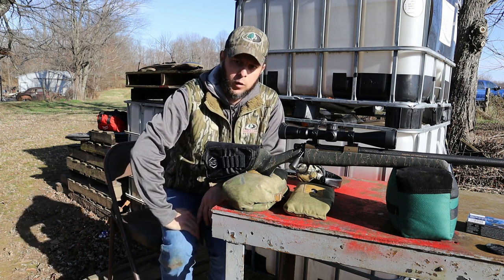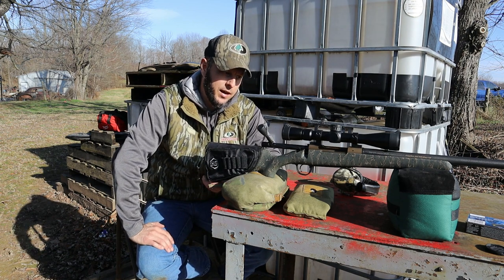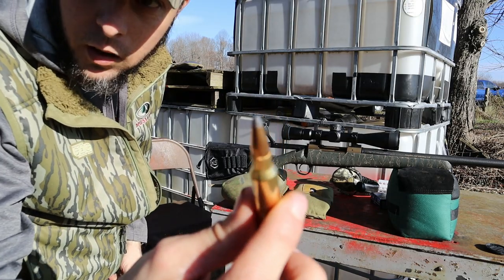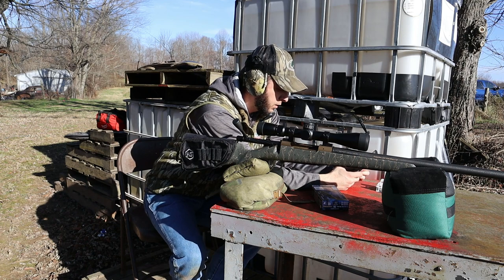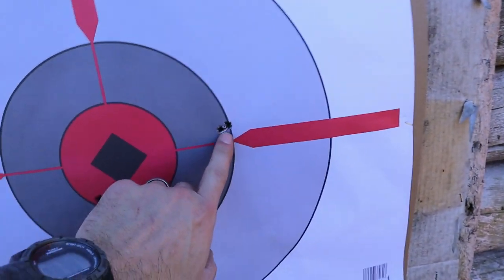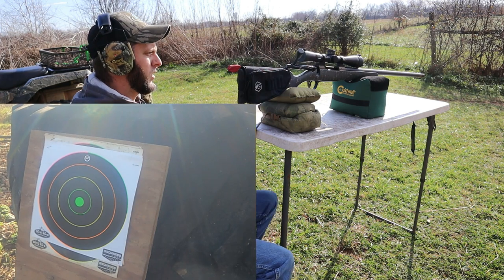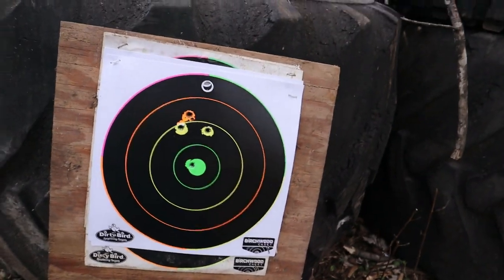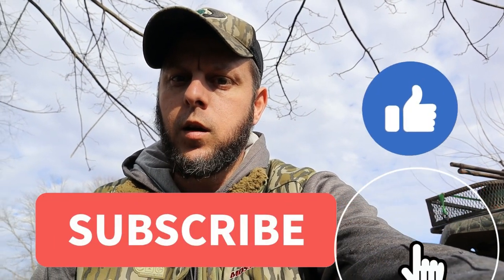Christensen ridgeline .300 win mag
ammo testing the ridgeline pt.1